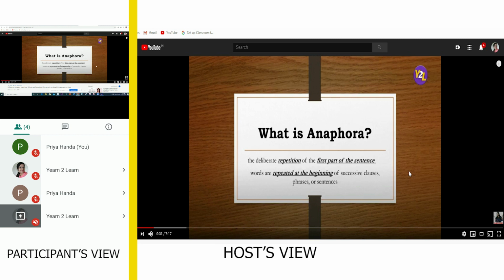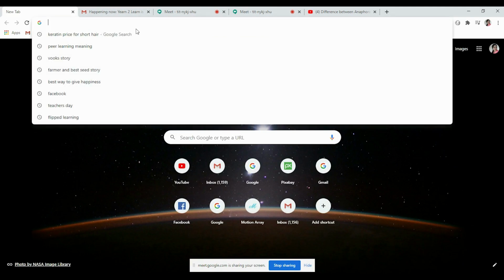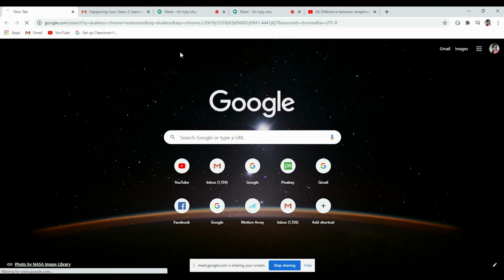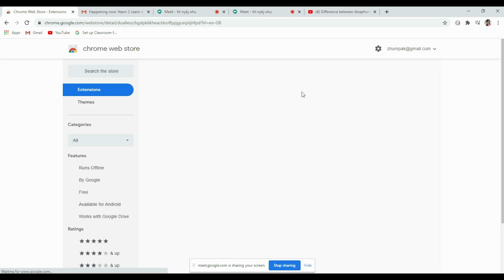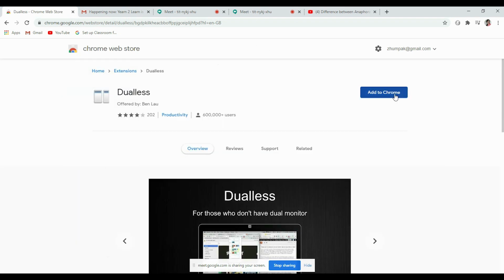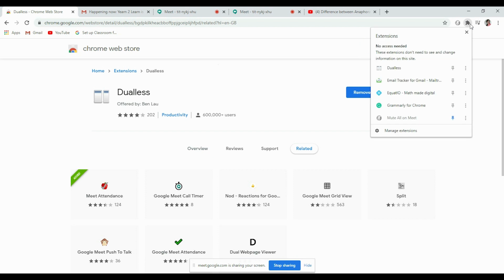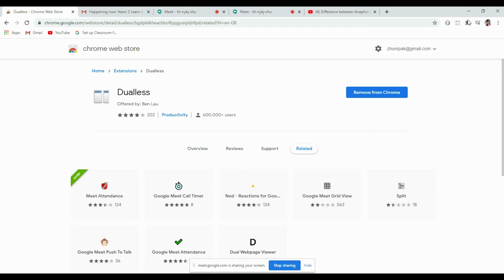How to see students while presenting screen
This tutorial of Google Meet gives you (teachers) a solution for two things:
How to see students while presenting screen on Google meet?
 and How to be visible while sharing screen on Google Meet?
Yes, know how to make yourself visible while you share screen on google meet.
The extension being shared with you in this video is dualless. Watch this video till end to see how it is to be used for reloving your queries viz. How to see students while presenting screen on Google Meet and  How to be visible while sharing screen on Google Meet .

Thankyou! God bless you all!